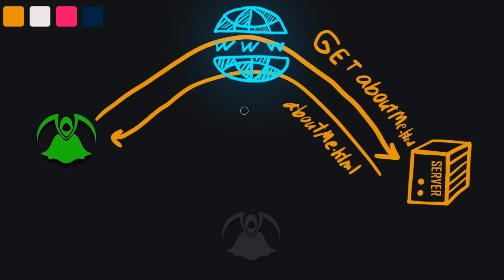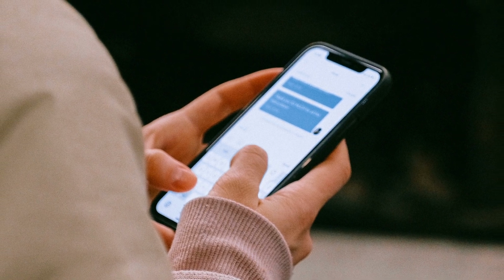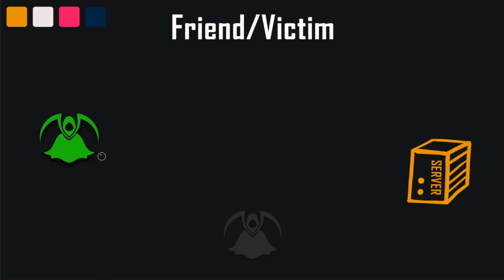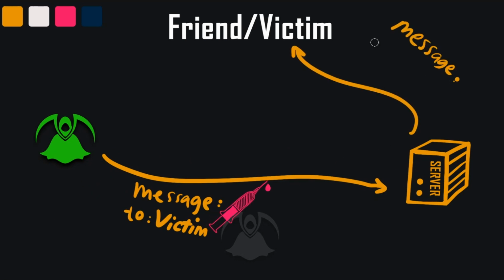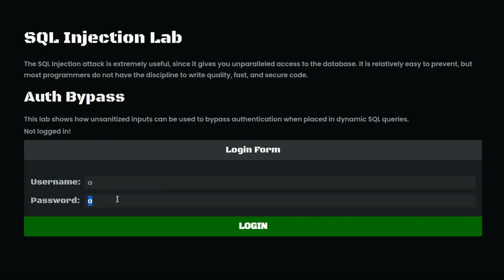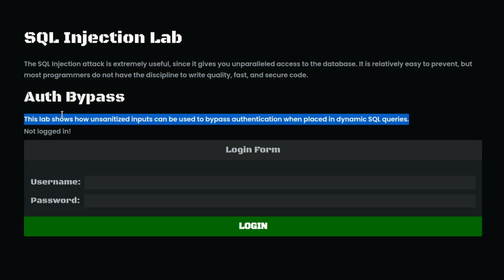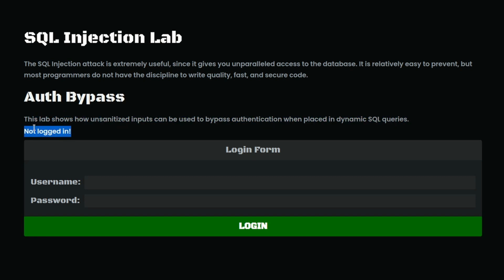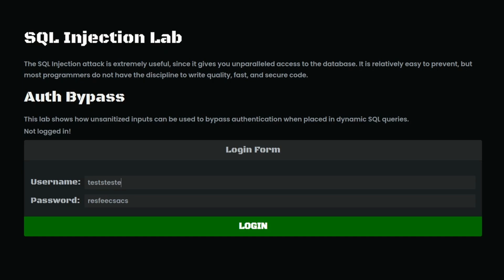Injection Attacks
Injection Attacks. Simple, yet powerful. These types of attacks can be
simple, and extremely cheap to execute. Injection attacks, are
personally my favorite since you can perform them on a burner phone, dump
the phone, and be completely untraceable. This is the first thing I check
whenever I am testing a website. When executed properly, it can give you full
access to the system in a matter of seconds. Easy to test against, easy to fix,
and unfortunately extremely common in websites even today.